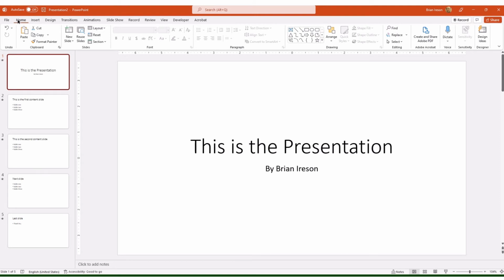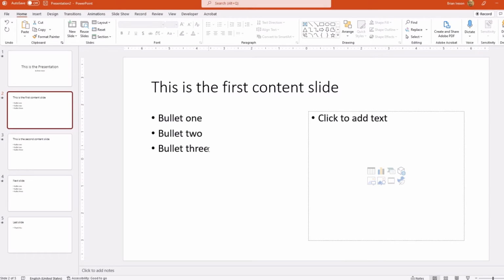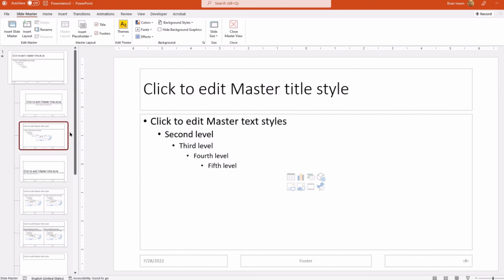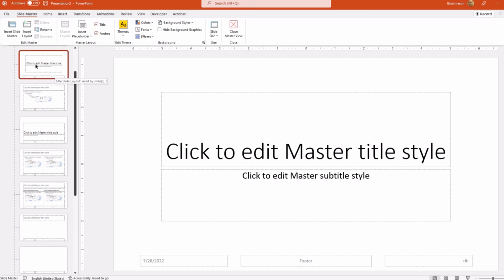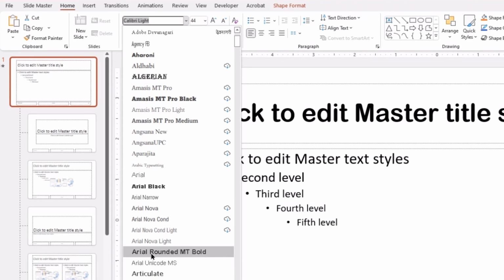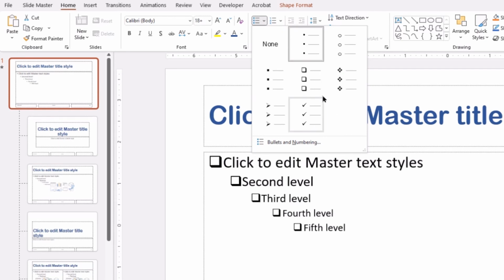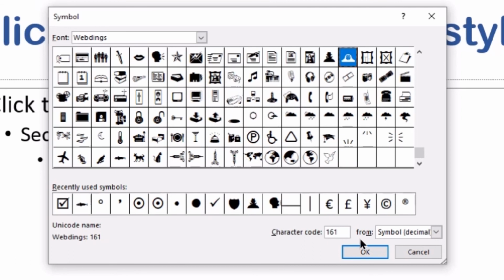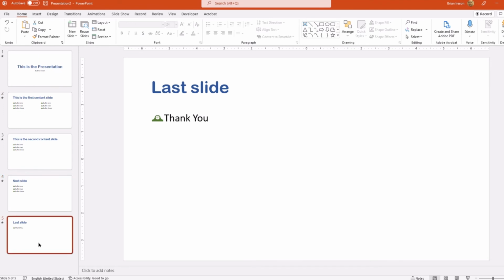Formatting Using Slide Masters in PowerPoint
This week we are showing you the benefits of using Slide Masters in Microsoft PowerPoint.